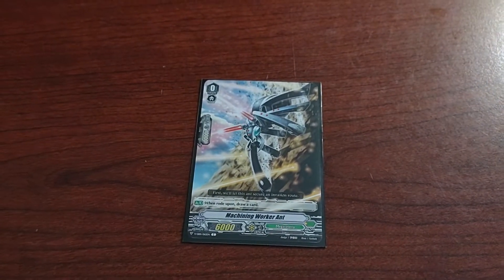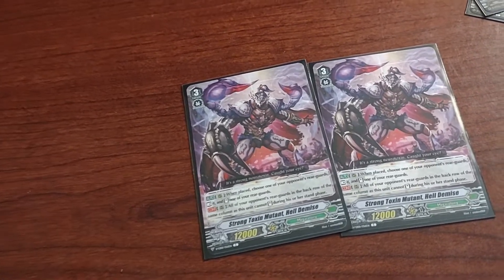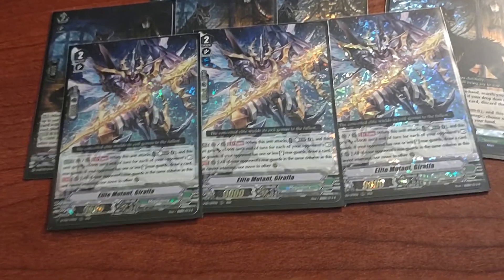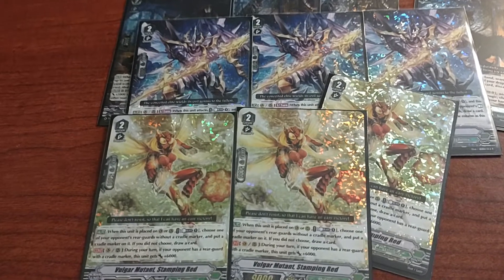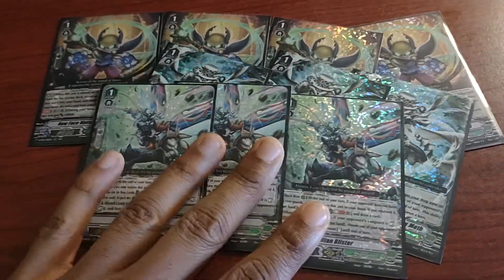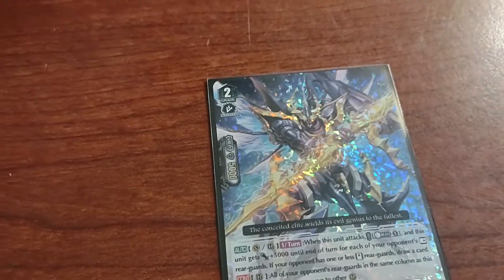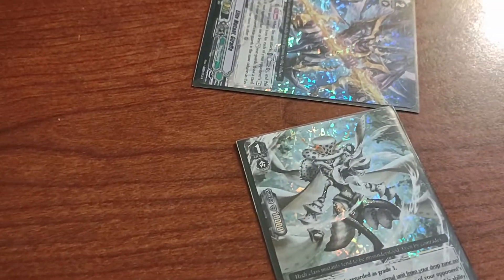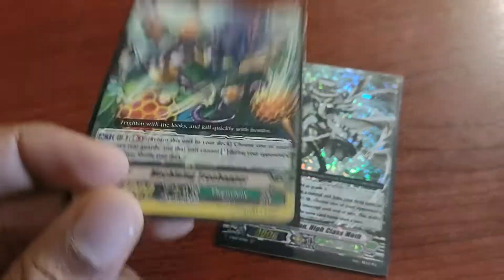2nd Place Order Colony Springfest Deck (Premium)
Greetings cardfighters! Here's my Second place Order Colony Bushiroad Spring Fest 2022 Houston Texas deck profile!!

For a better watching experience, switch the quality to ( 1080 HD )